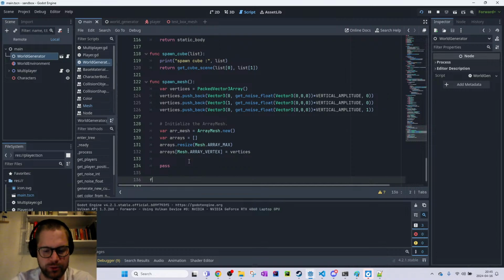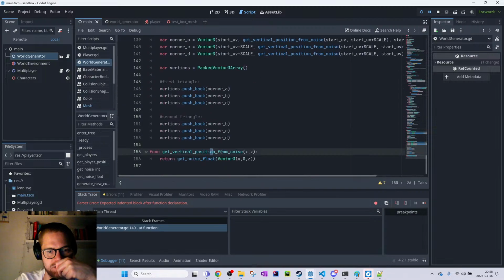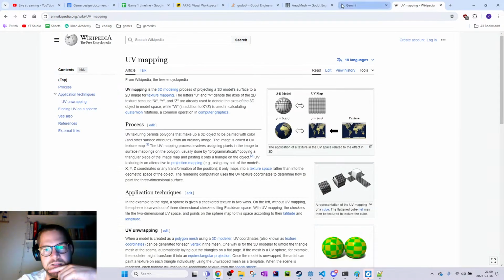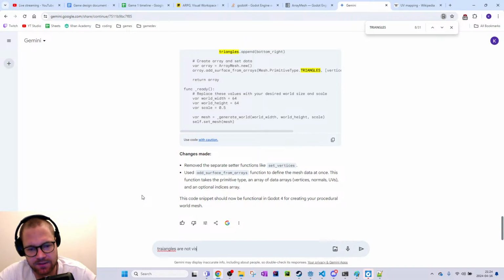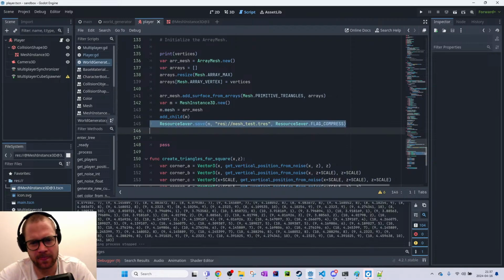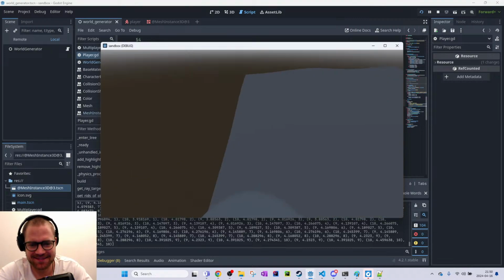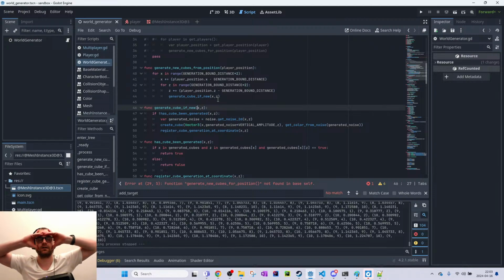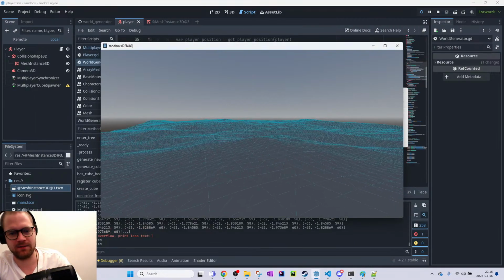[LIVE] Godot Engine Solo Game Development - Procedurally Generated ArrayMesh